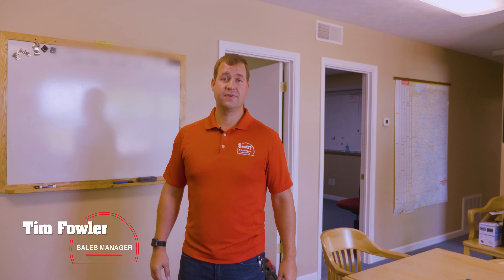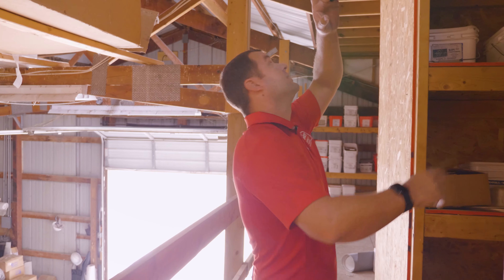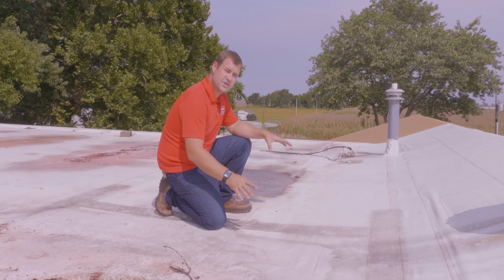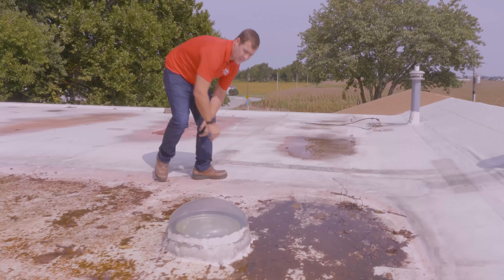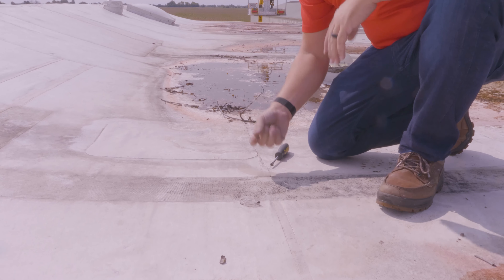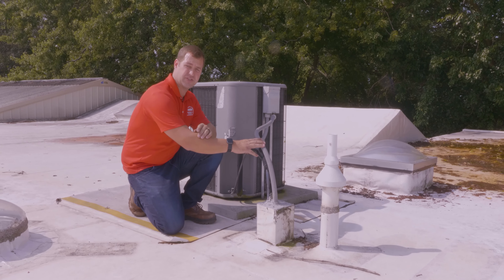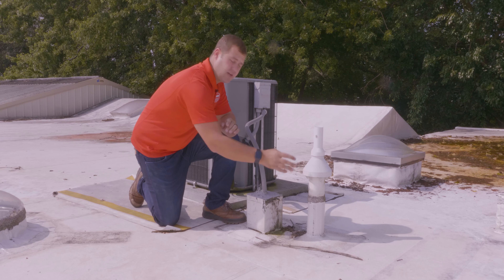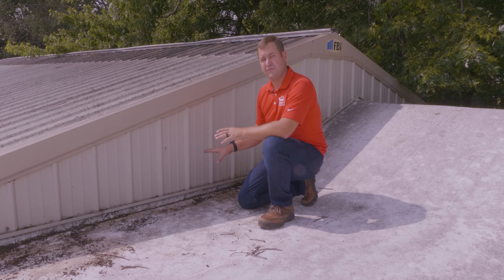Commercial Roof Inspection Process - Sentry Roofing, Inc.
Learn how to complete a commercial or industrial roof inspection for flat or low sloped roofing systems. This video is a detailed explanation and guide on how our team at Sentry Roofing handles roof inspections for our customers.